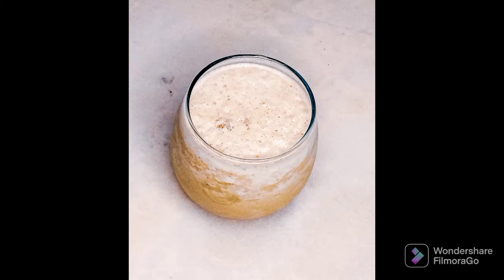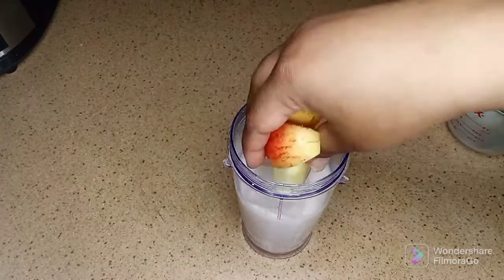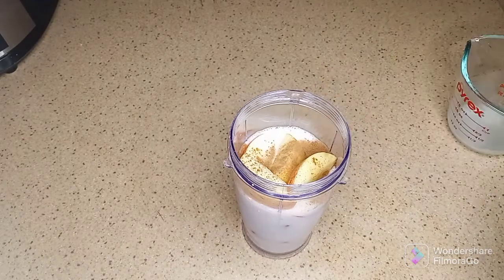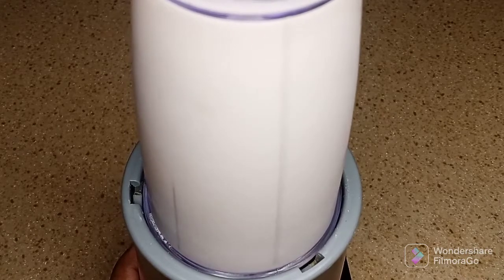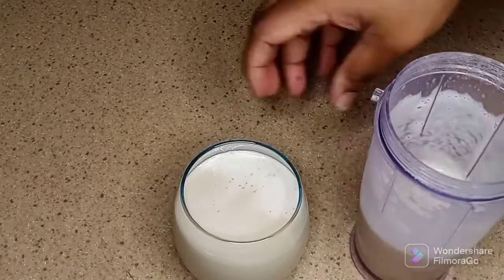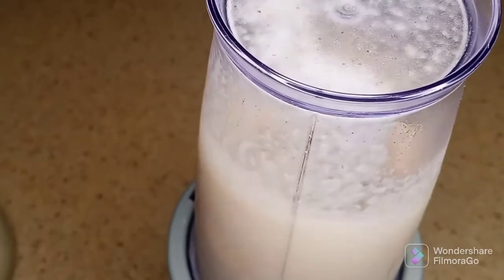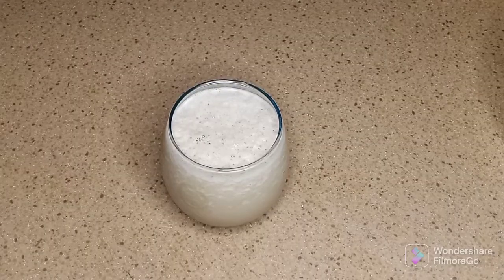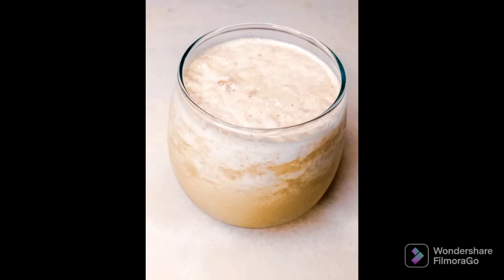Apple Pie Smoothie